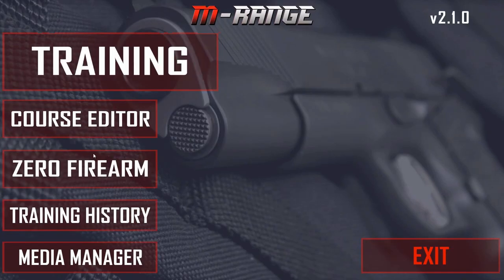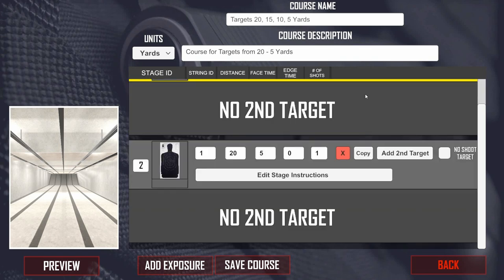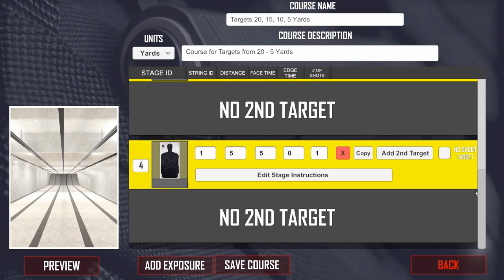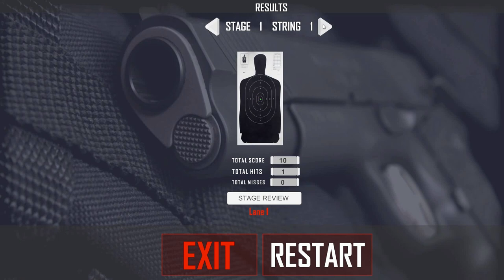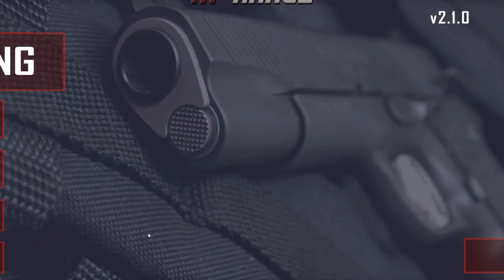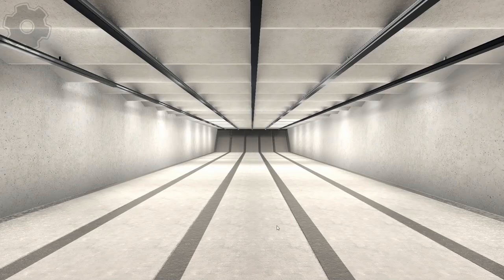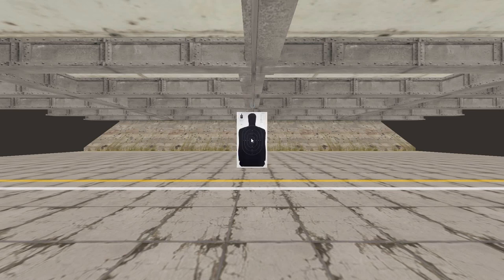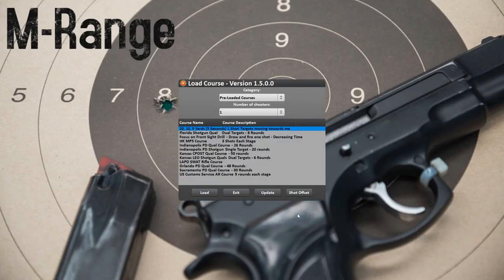Setting up a course of Fire for targets from 20 down to 5 Yards on the M-Range 2.0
Setting up a course of Fire for targets from 20 down to 5 Yards on the M-Range 2.0 and brief look at the old M-Range setup for the same course of fire.